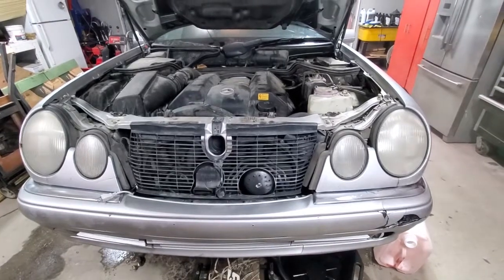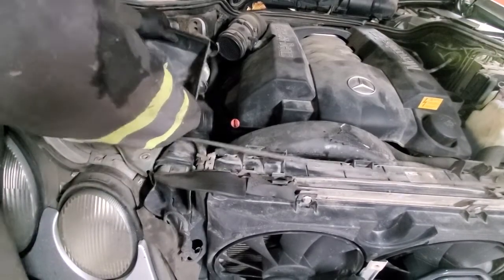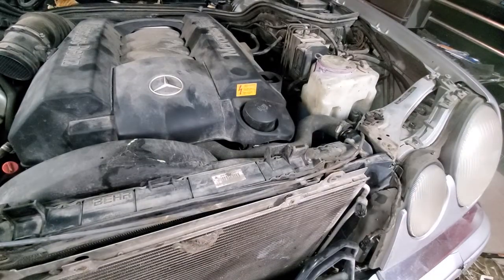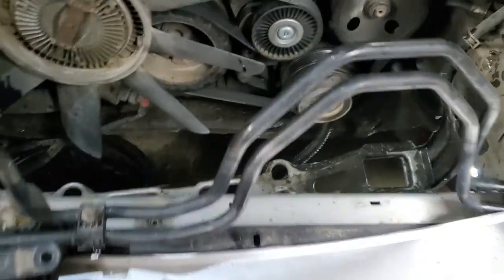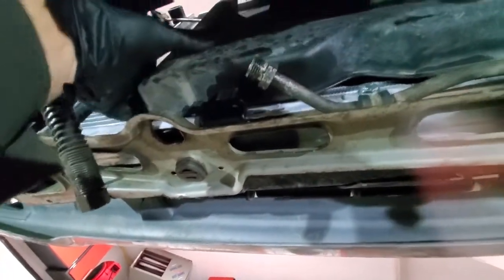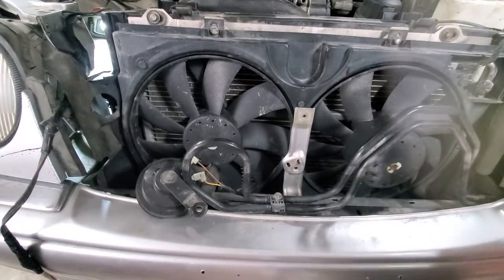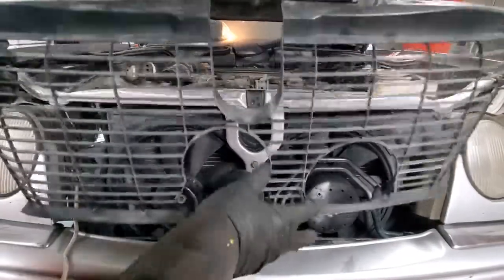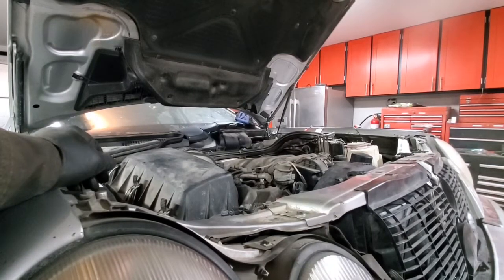Mercedes W210 E430 Radiator Replacement. Defective New Radiator.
How to replace a radiator on 1998 Mercedes W210 E430.  What to check on the new radiator.
Tools:
Milwaukee (MLW 2853-22) M18 Fuel 1/4IN Hex Impact